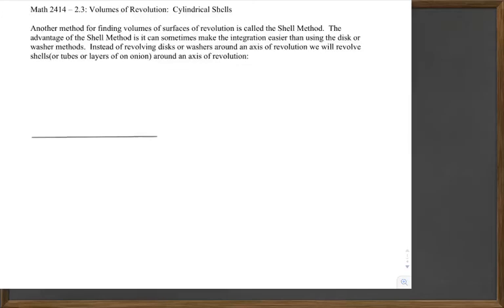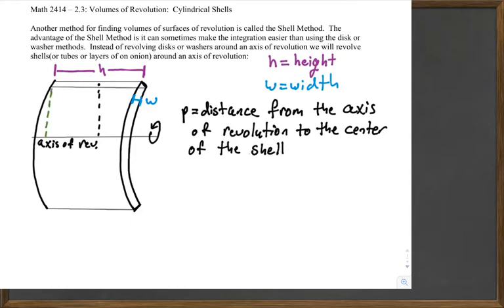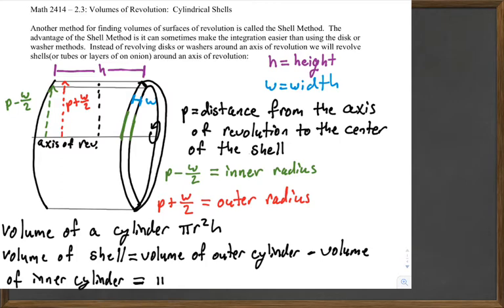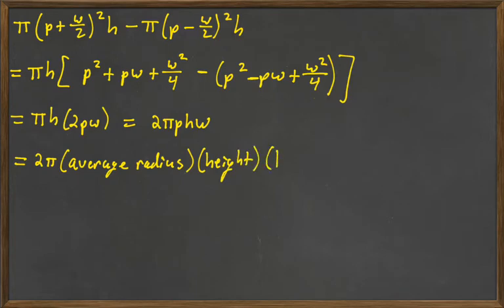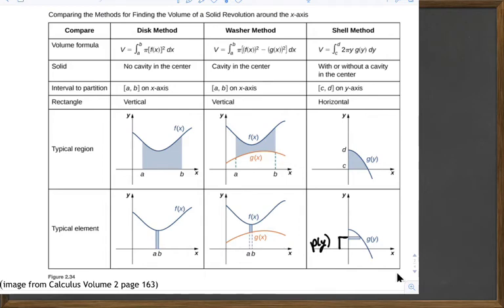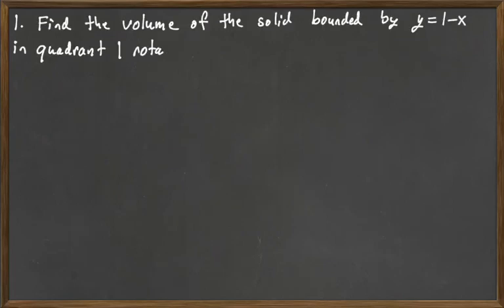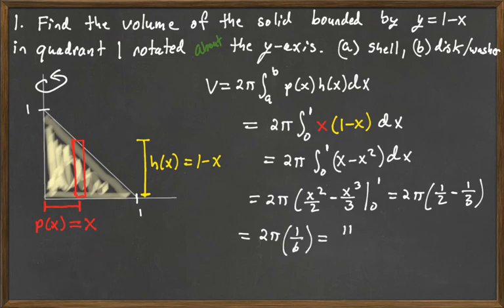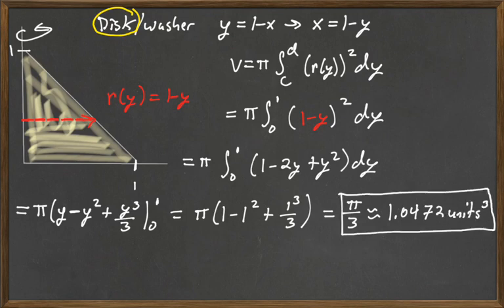Math 2414 2.3 Part 1